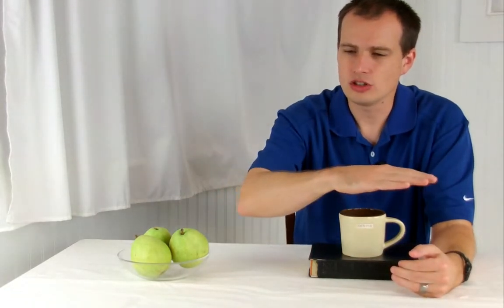Day 226 - Job 35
5 minutes a day
5 days a week
All the books of Wisdom in a year

This year we are going to look at the books of Wisdom.  All of the Psalms, Proverbs, Ecclesiastes, Song of Solomon, Job, and even the book of Lamentations!  By reading one chapter, Monday through Friday, you will read them all by the end of the year.  The Daily Cup series is a series of short videos for each chapter to help aid with understanding these important books.

Happy Studying!

"The LORD is my chosen portion and my cup." -- Psalm 16:5